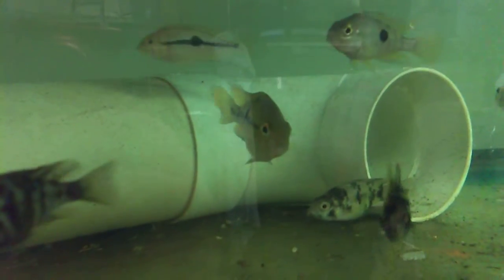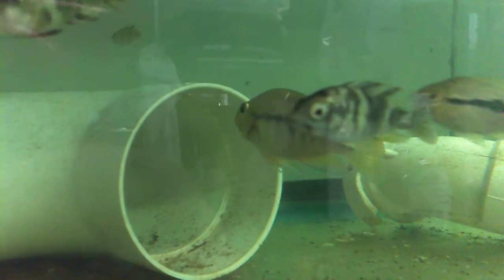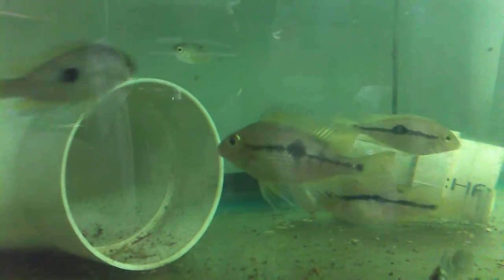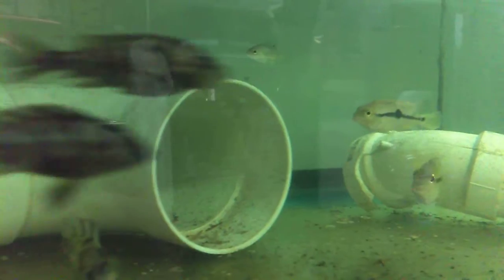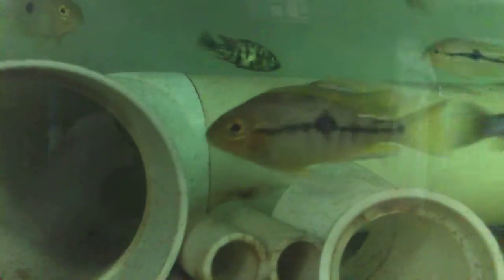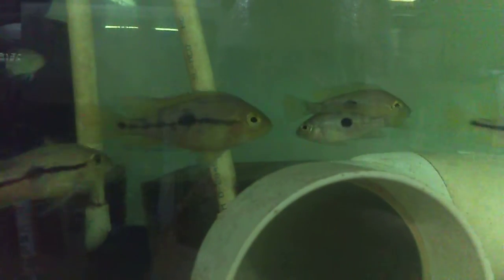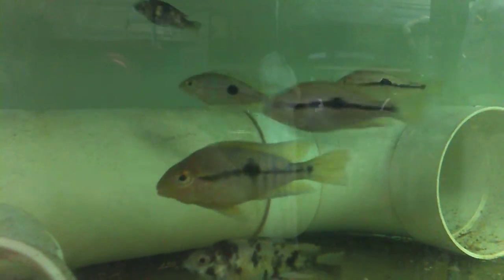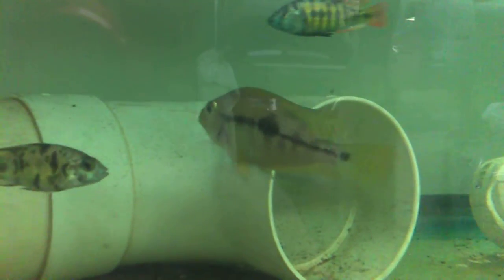Fishroom Hypsophrys Nicaraquinsis, the Leucistic ones!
Hypsophrys Nicaraguinsis, group of 6 growing nicely 2 1/2 to 3" at time of video.  This is the Xanthic variation that displays brilliant yellow as adults!  I've looked for these for a long time and met the breeder in TX at the FOTAS meeting.  I can't wait for these to develop their yellow color!